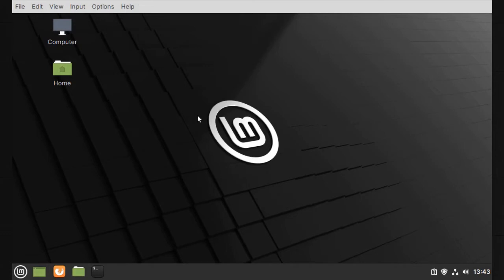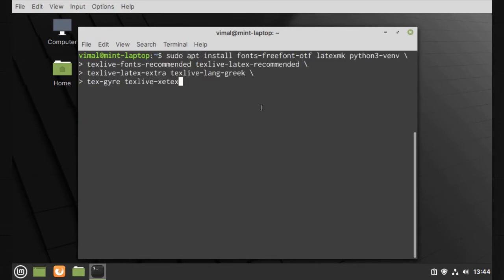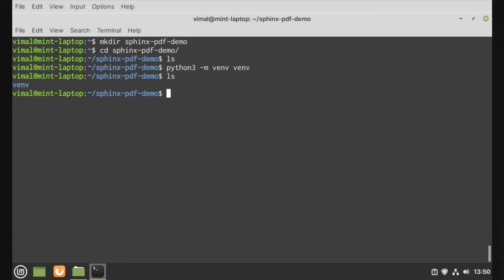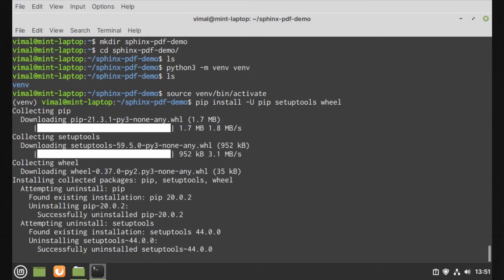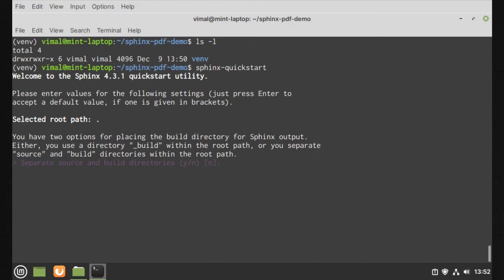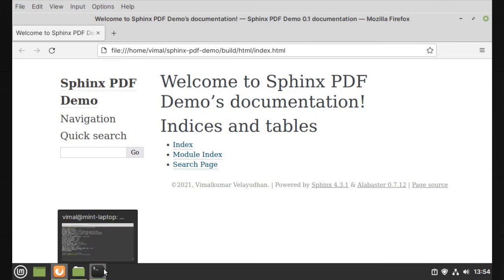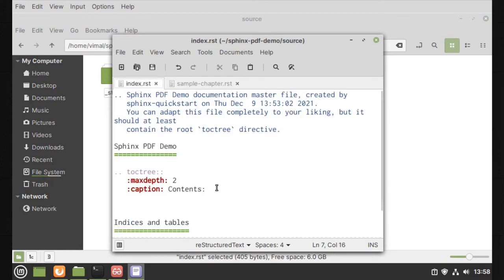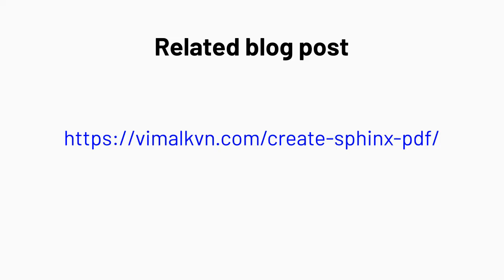Create PDF from Sphinx documentation using LaTeX (Linux)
If you found this tutorial useful, you might be interested in my new book (currently in early access)
Publish Your eBook Using Linux and Open Source Software

⏳ Outline
00:00 Introduction
00:37 Installing required packages
01:54 Creating a Sphinx project
02:18 Creating a Python virtual environment
04:11 Installing Sphinx from PyPI
04:24 Running the sphinx-quickstart script
06:08 Building PDF documentation